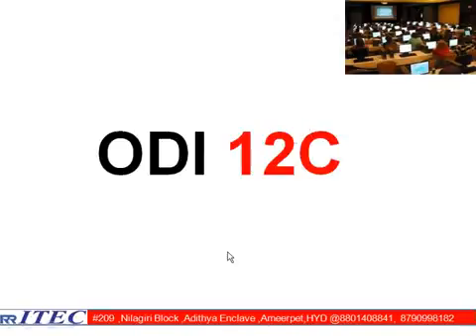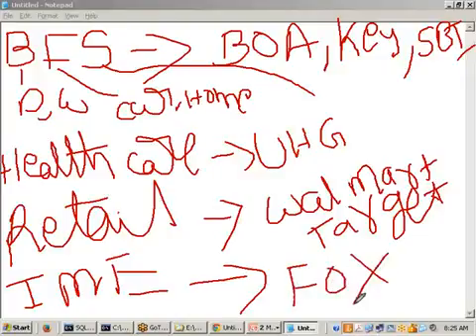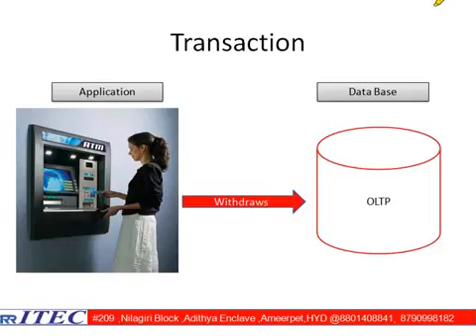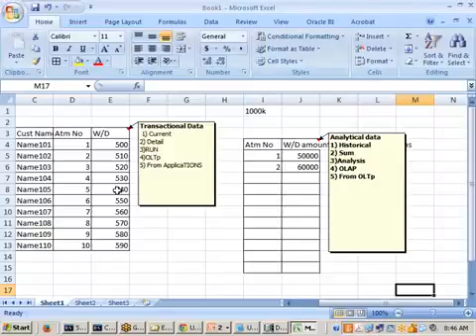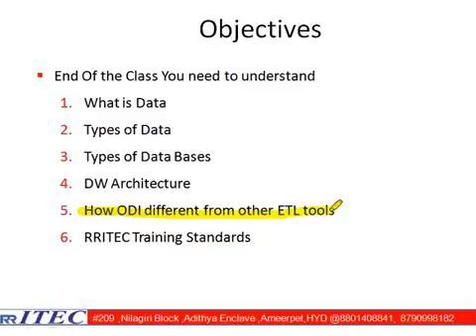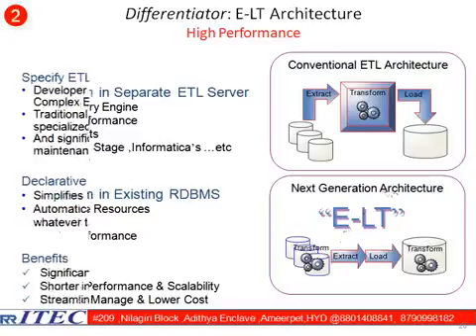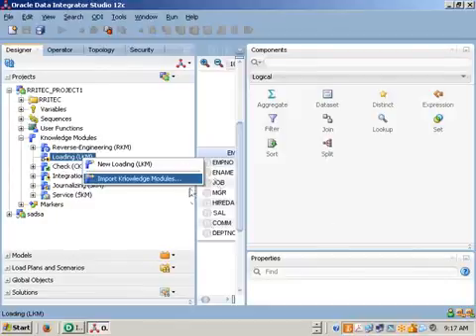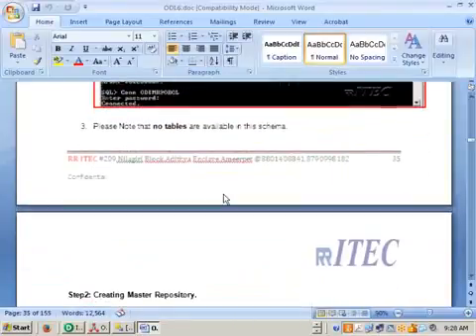1ODI 12C Demo 01